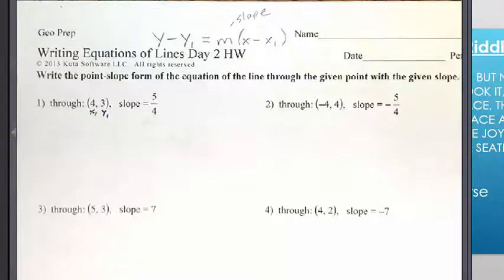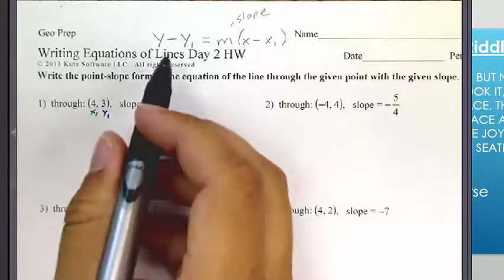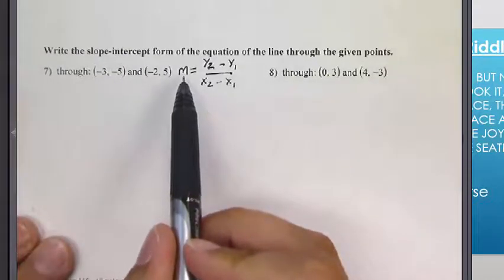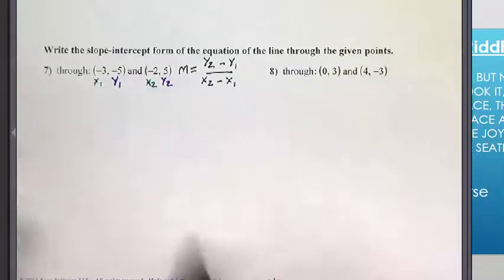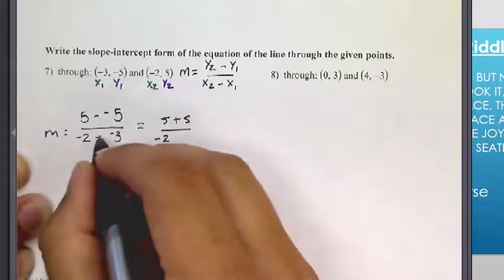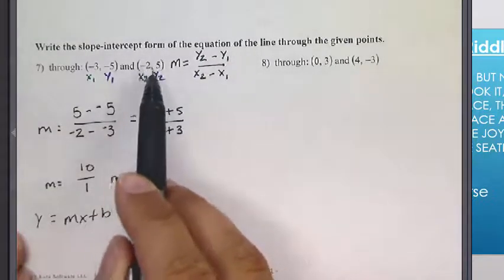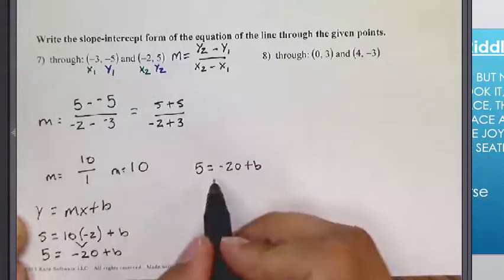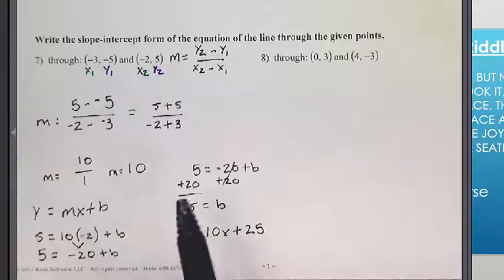Writing point slope form of an equation and writing the slope intercept form when given two points.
Hey all,

This is a two part video!

The first part of this video is to help you write the point-slope form of the equation when given the slope of the line and a point to which the line passes through.

The second half is writing the slope-intercept form of an equation when given two points.